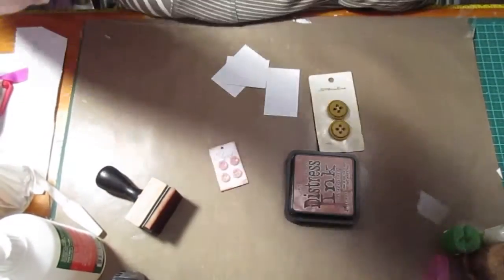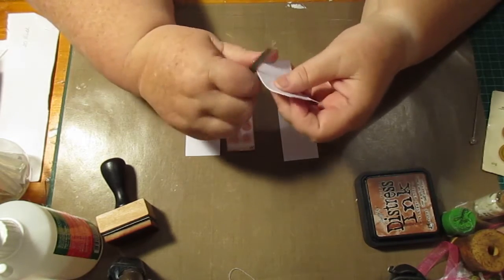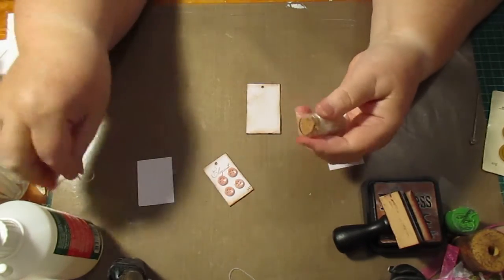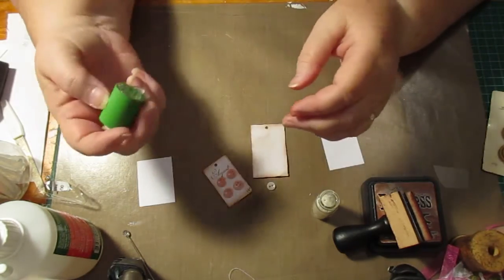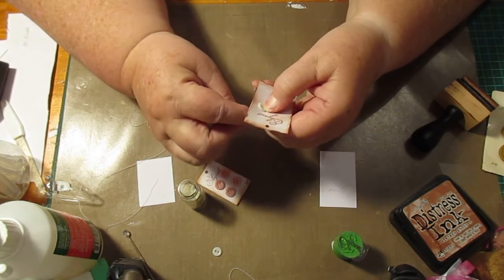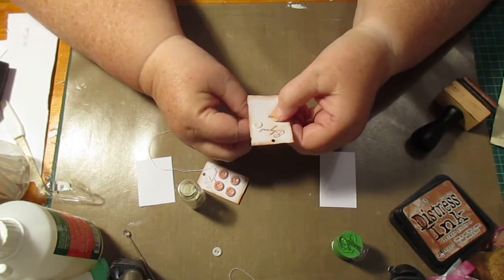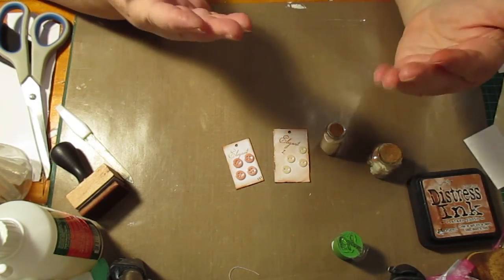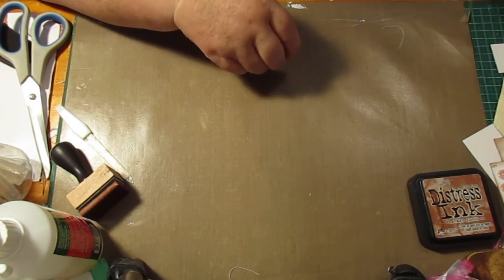making button card for books